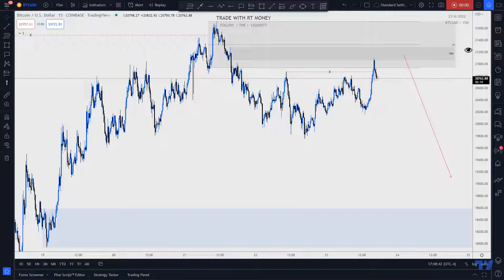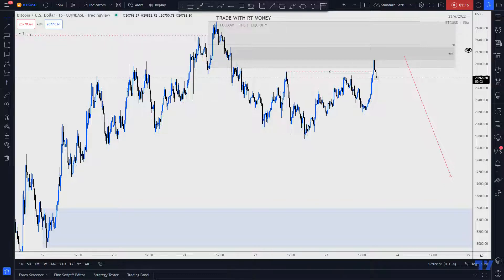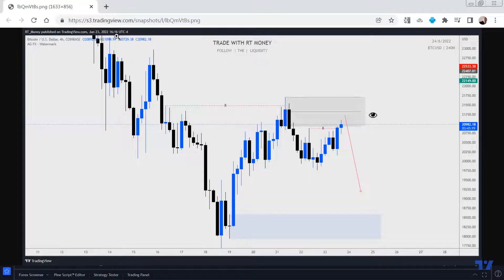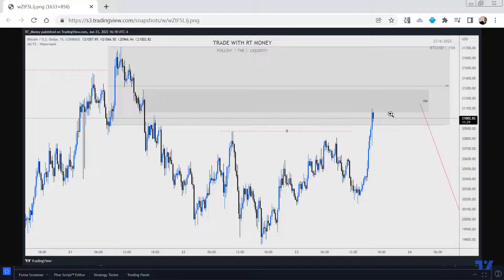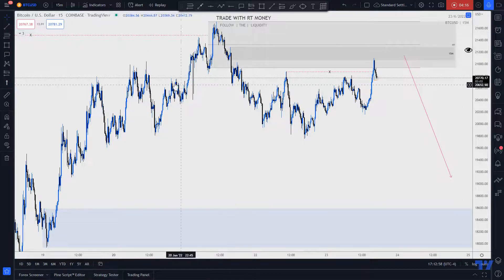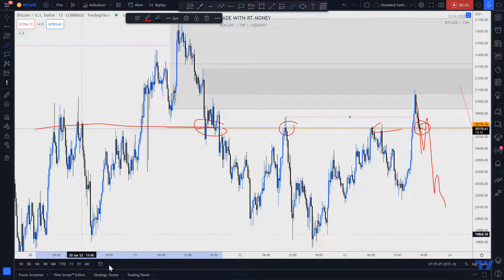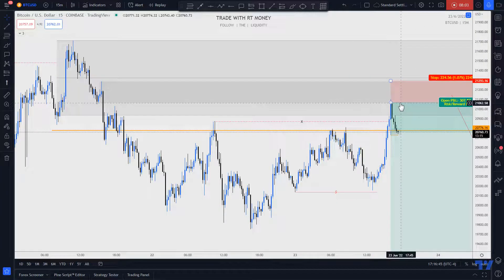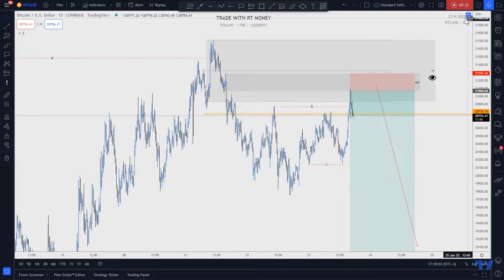Bitcoin (BTCUSD): Analysis & Trade Idea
Welcome to another Analysis & Trade Idea!

BTCUSD (Bitcoin) is the focus of this video.  Looking for potential POIs to take high probability trades from.

Always remember, just because they aren't setting up today, doesn't mean they won't be near an entry during the week!  So stayed tuned for updates!
We are going to look in depth at the above forex markets, using top down analysis.  If you have a question on any of the content, please leave a message in the comments section.  For beginners, this is how you analyze forex markets, identify supply and demand zones, key levels of support and resistance, and look for swing trade setups.

You will save 11% on your purchases!